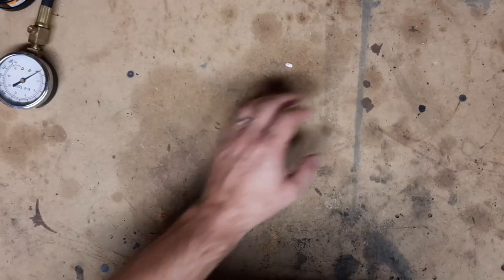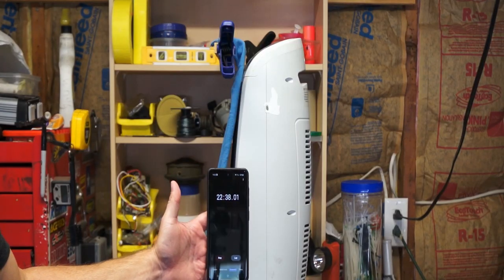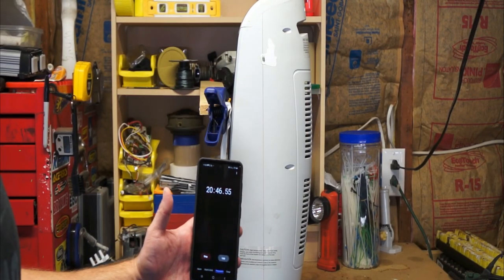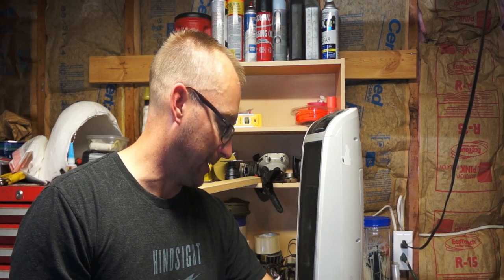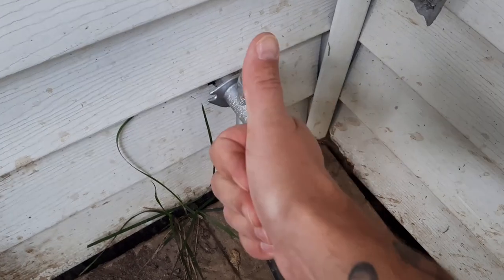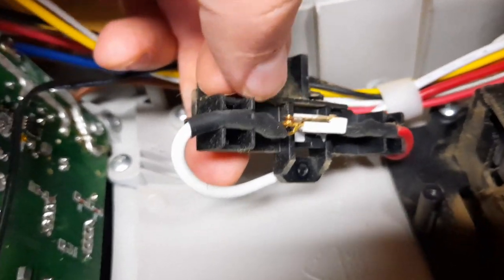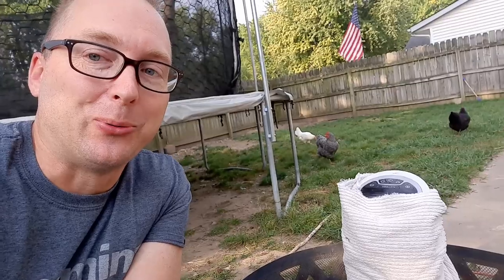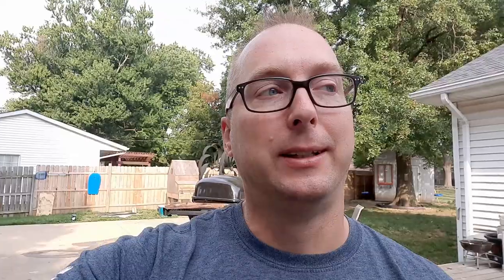Can A Space Heater Actually Start A FIRE?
Can a space heater actually start a fire? Lets find out! Watch as I push the safety boundaries of space heaters to their limits and try to catch everything on fire with a space heater! All for the sake of Science, not really, I just needed an excuse to try this space heater experiment.

Are space heaters safe? Can space heaters actually start a fire? Well, I try to catch everything on fire with a space heater!

I was a Professional Firefighter for 10 years and Space heaters have been a major cause for many house fires. Is it the space heater that causes the fires? Are the space heaters not being used properly? Lets dive in and push the limits of space heater safety in hopes of better understanding if the dangers of space heater fires today are the same as they used to be!

New Space Heaters are not as dangerous as they used to be (the old ones)!  Change my mind!